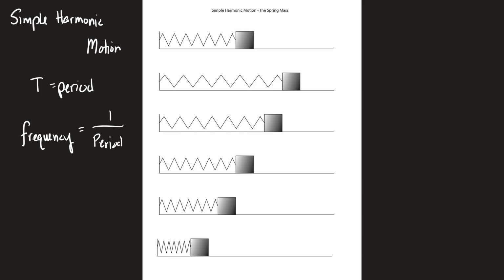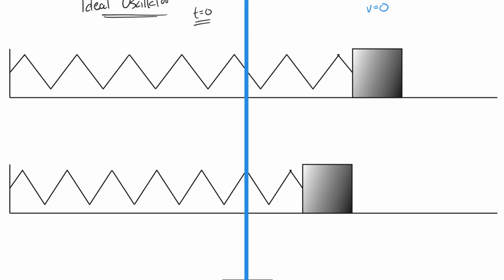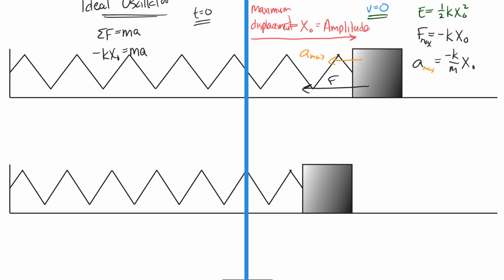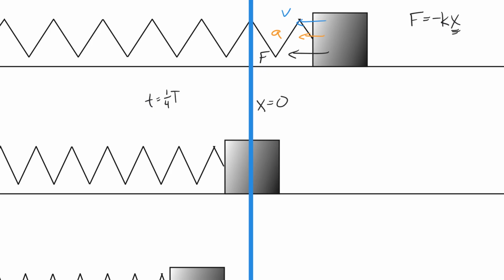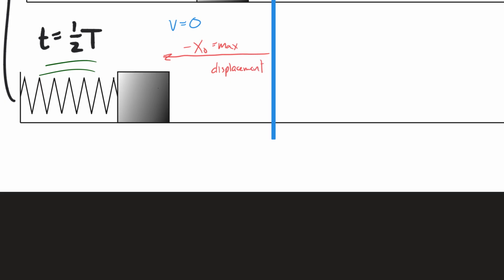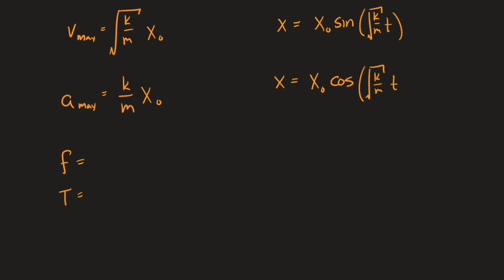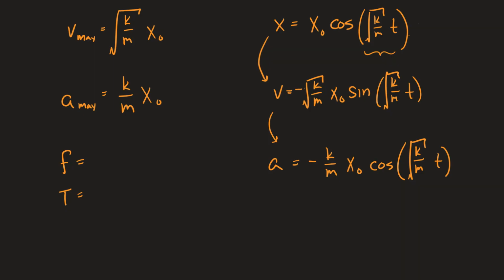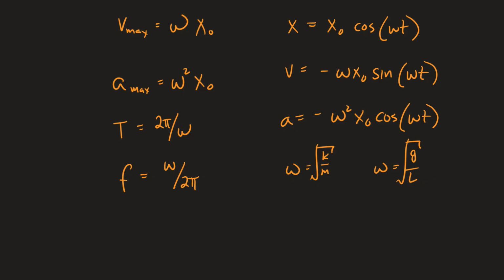Basics of Simple Harmonic Motion